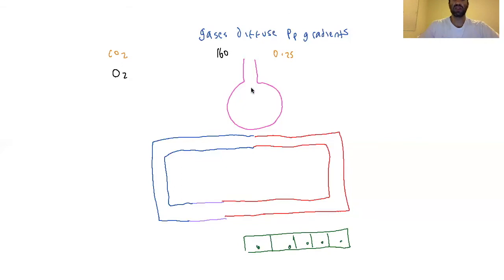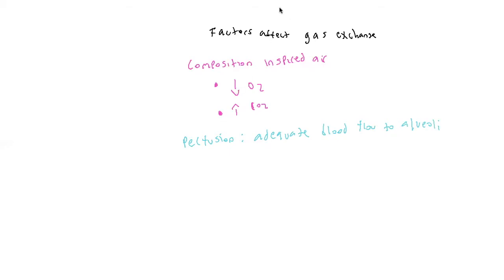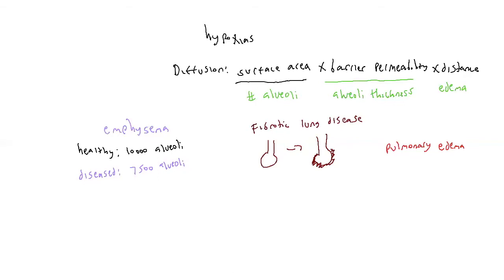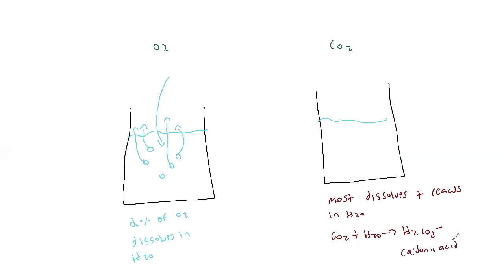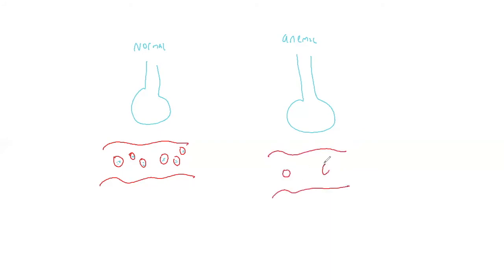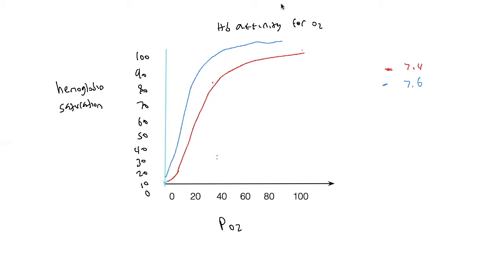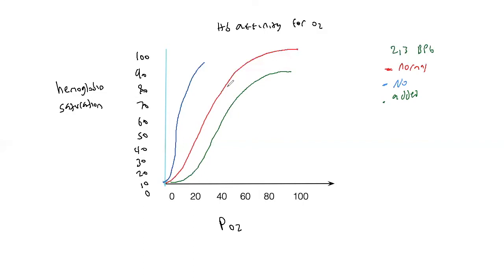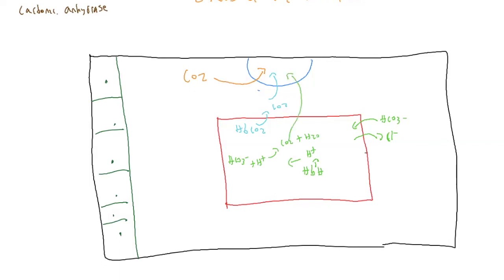Gas Exchange Lecture